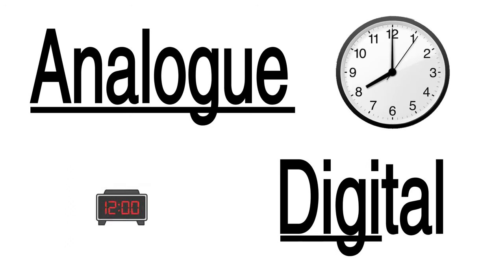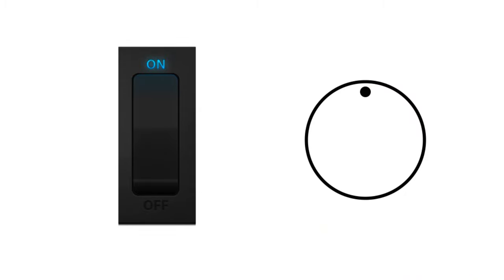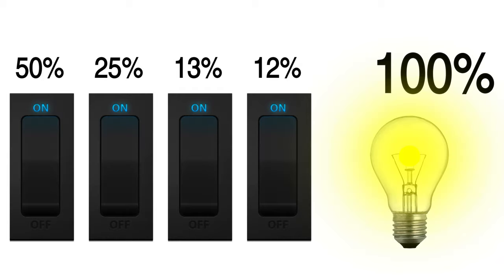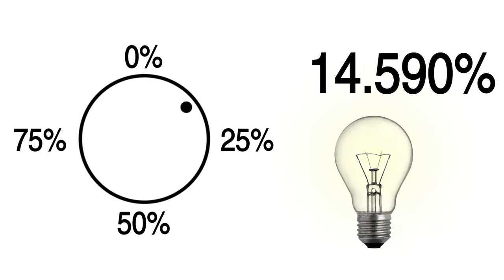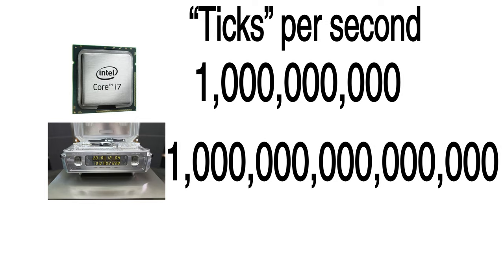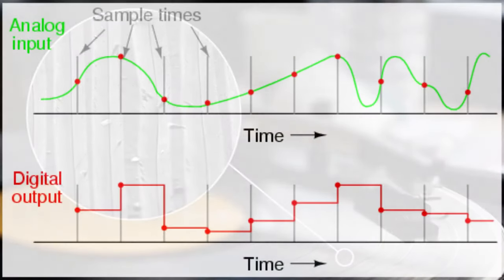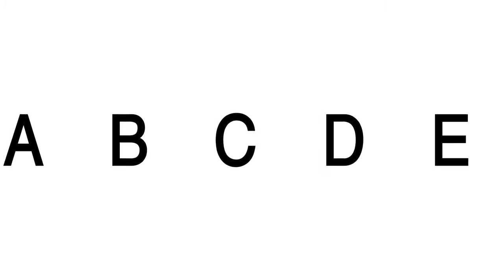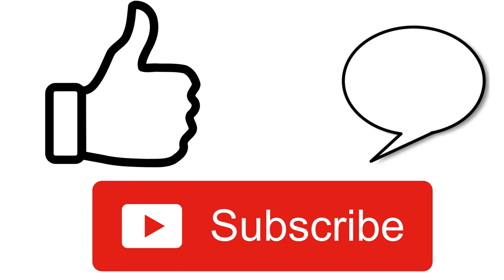Digital vs Analog. What's the Difference? Why Does it Matter?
What's the difference between digital and analog, and why does it matter?
Also which spelling do you prefer? Analogue or Analog? I couldn't decided so I bounced between them.